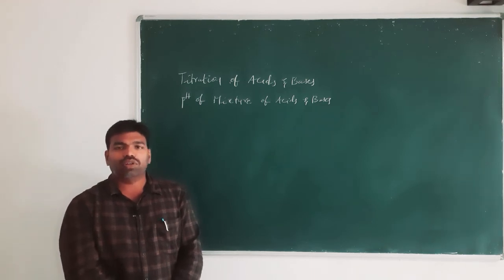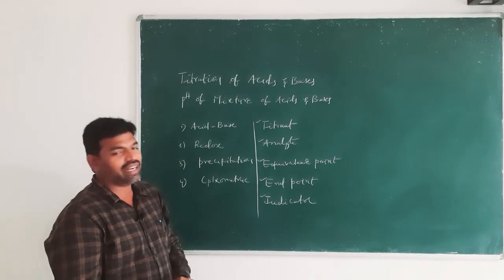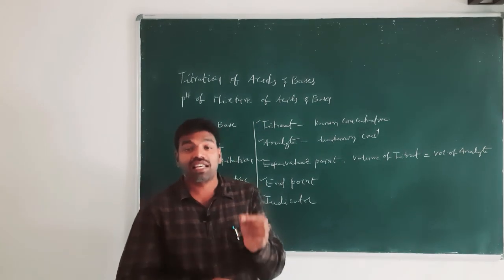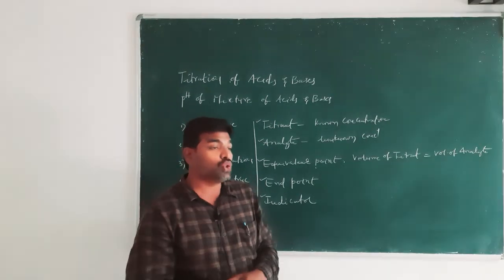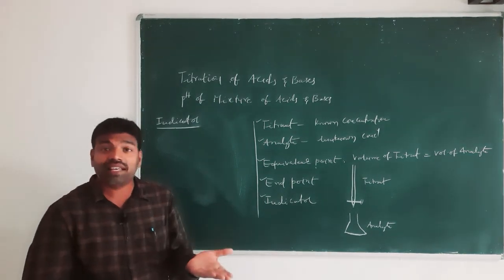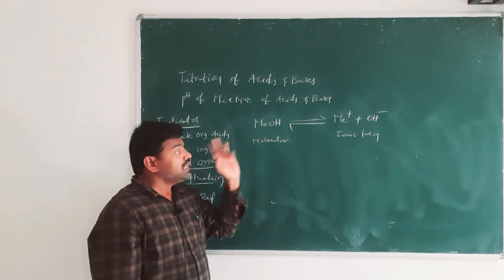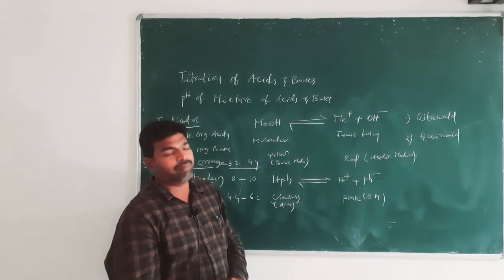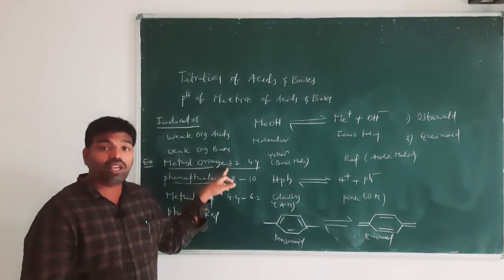Terminology of Titration//Theories of Indicators //(Lecture-26)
After watching this video, you will came to know the definition of  titration, terminology of titration, Theories of Indicators.